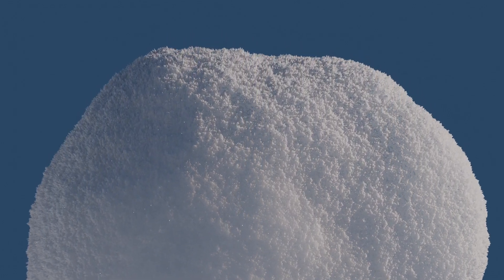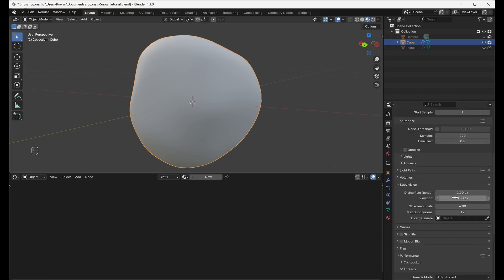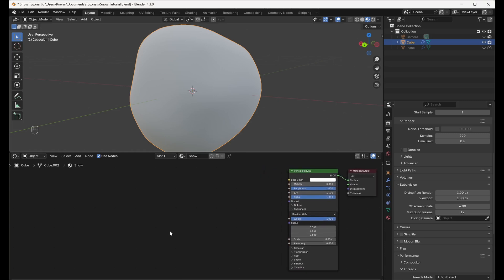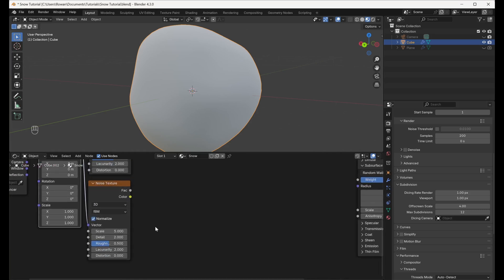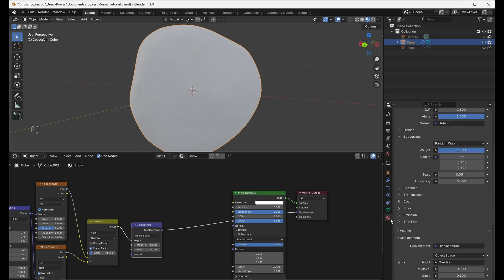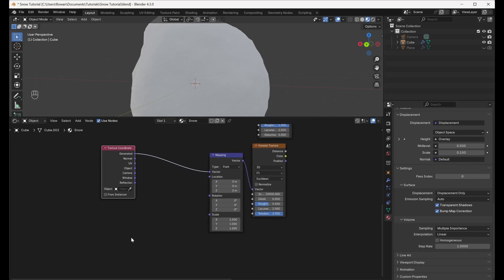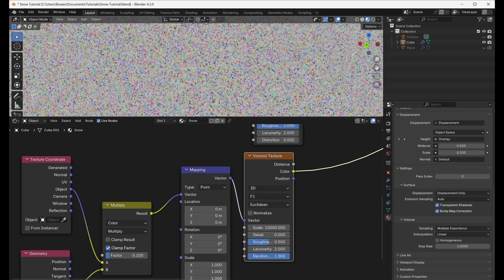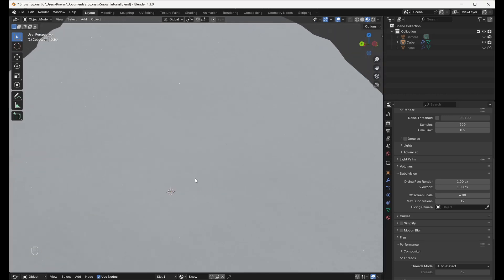How To Create Realistic Snow in Blender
Transform your scenes with stunningly realistic snow in Blender. In this detailed tutorial, we'll guide you through creating lifelike snow effects to add a touch of winter magic to your projects.